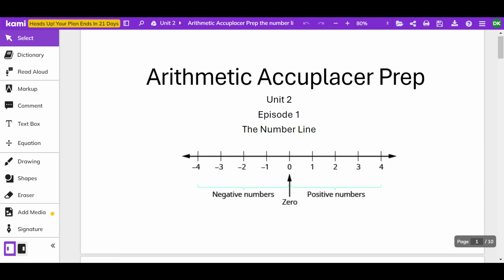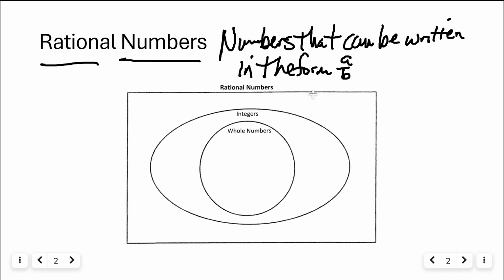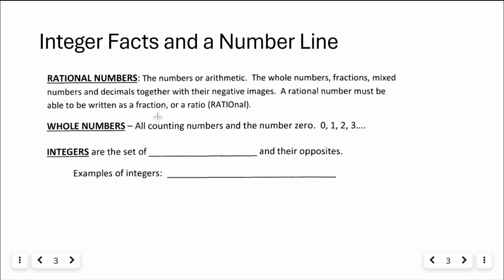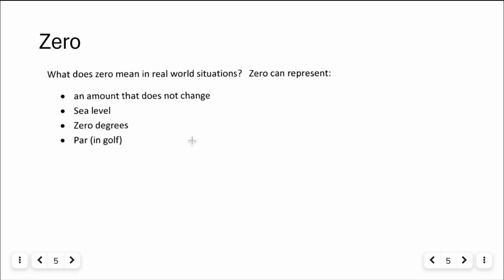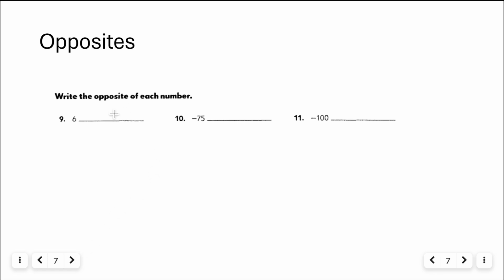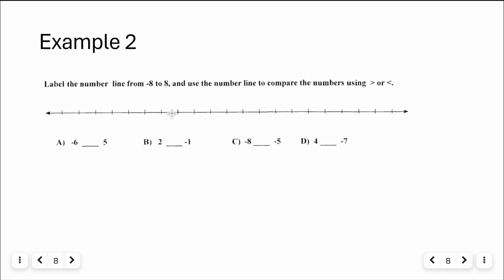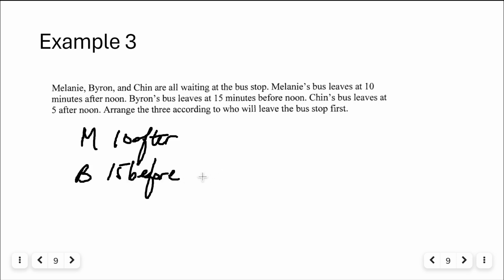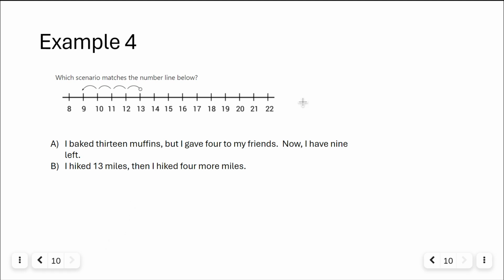2.1 The Number Line